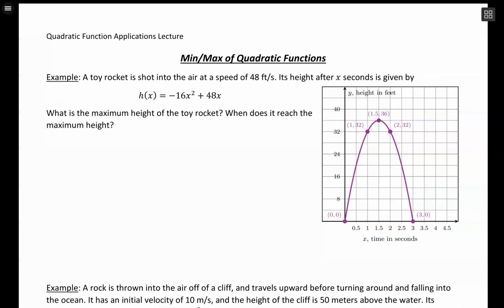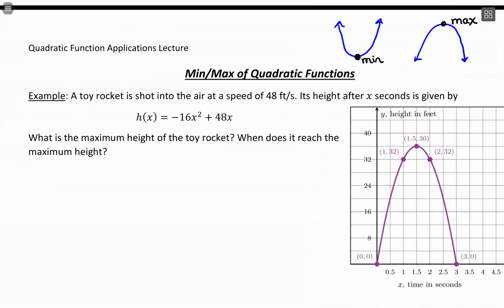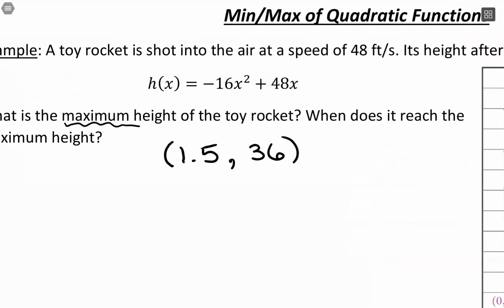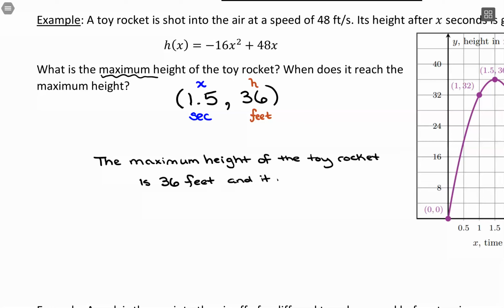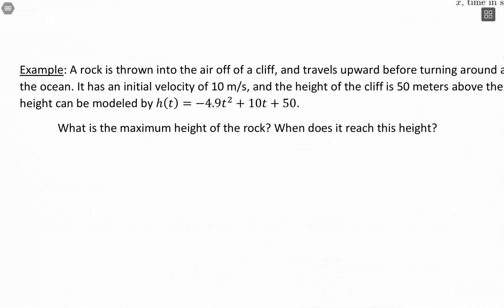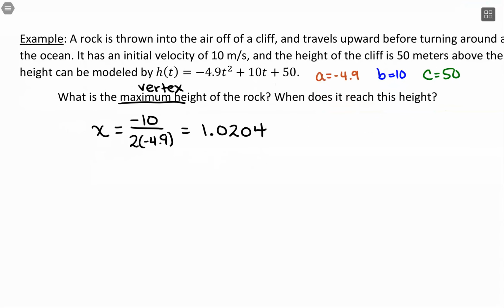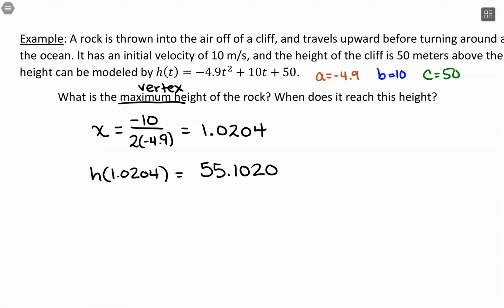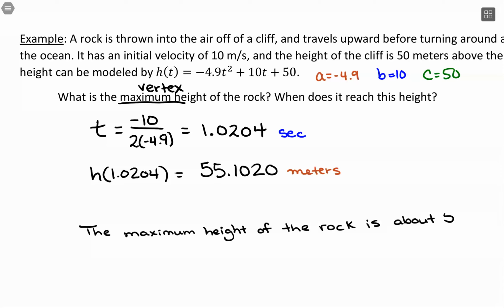Min & Max of Quadratic Functions